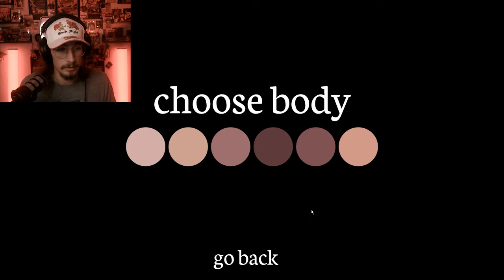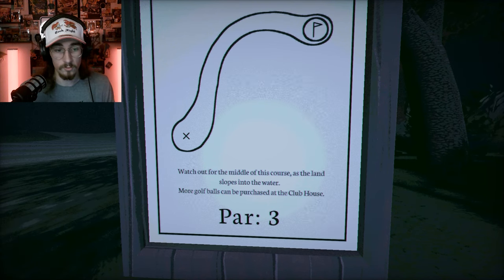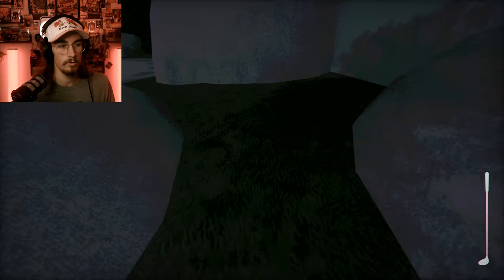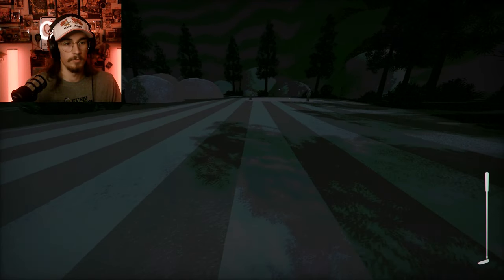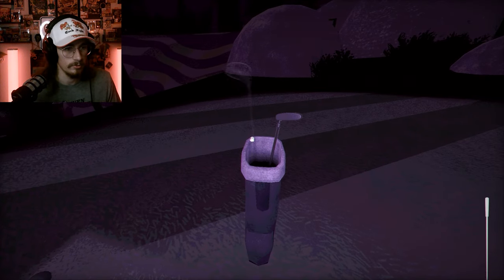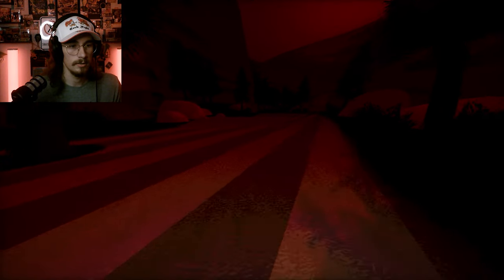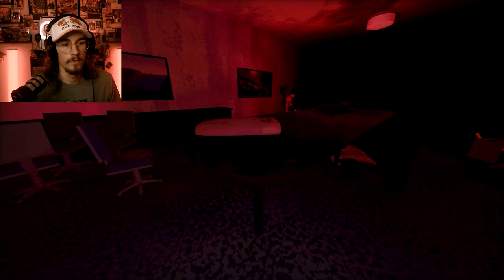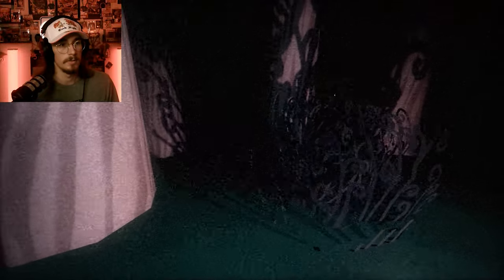Scariest Golf Experience I've EVER HAD!!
I just want to golf in peace with my 2 little clubs. I swear I keep seeing things in the corner of my eye...